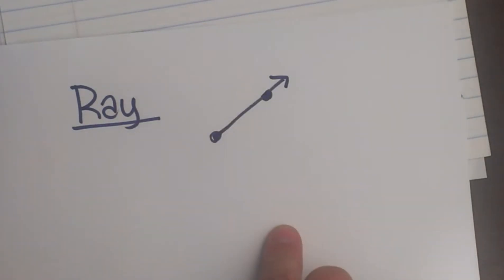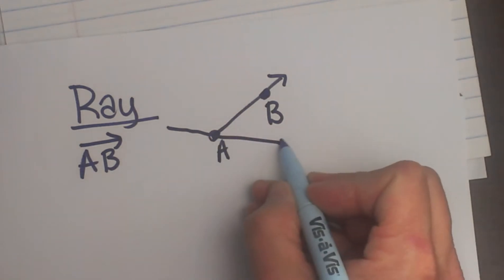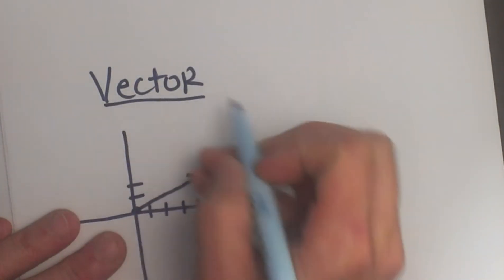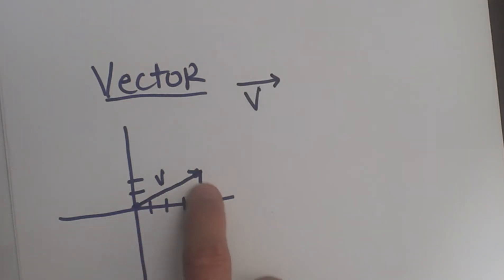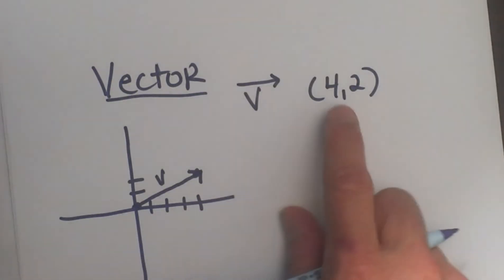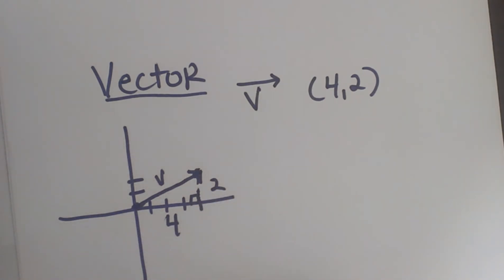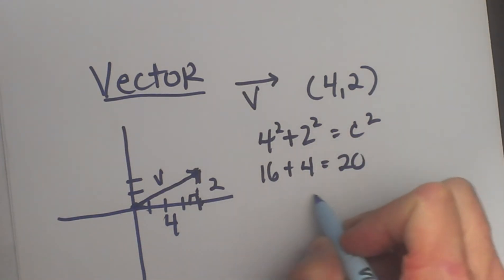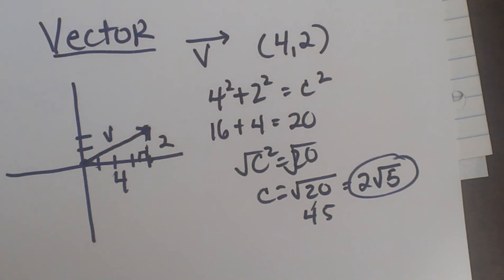What is Ray in Geometry?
This video covers the following:
Definition of a Ray
Naming a Ray
A Ray in relationship to a vector
Definition and the properties of a vector
Finding a value for a vector